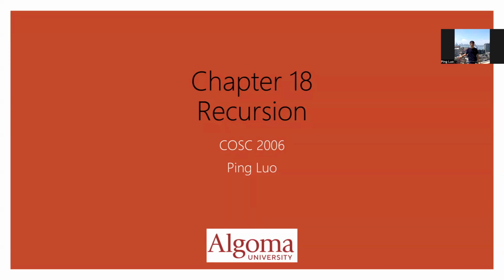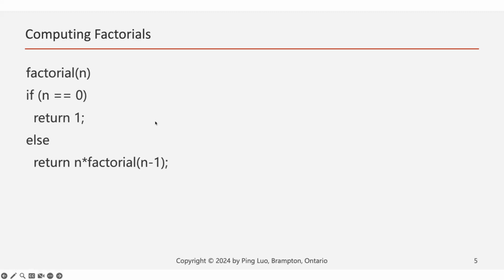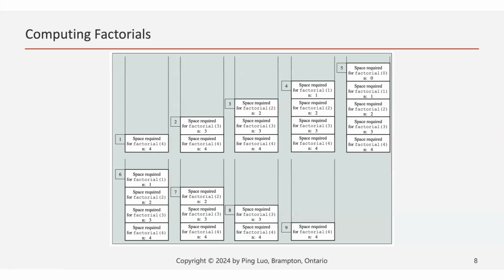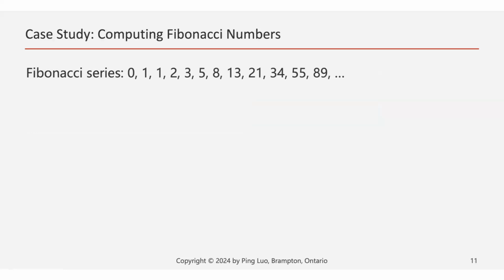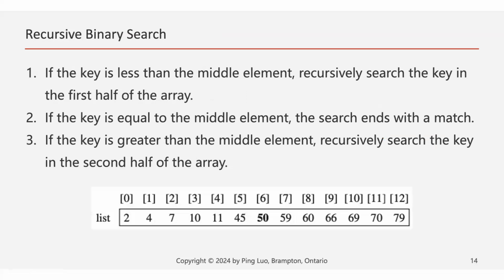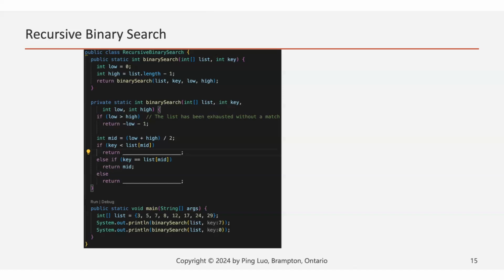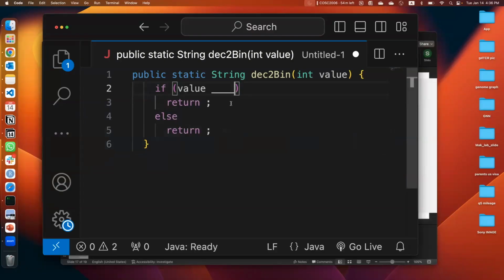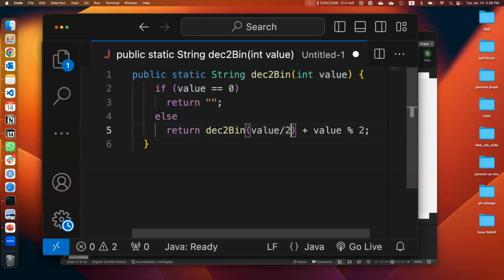Chapter 18 - Recursion